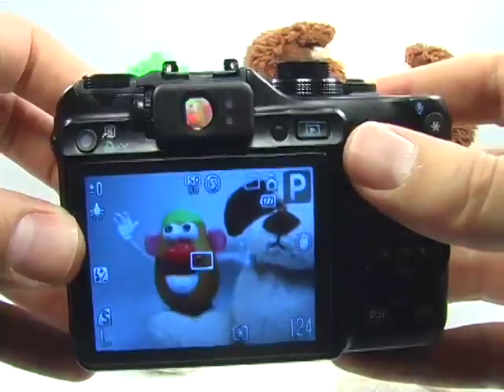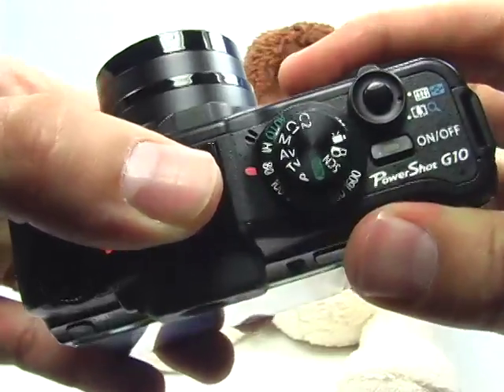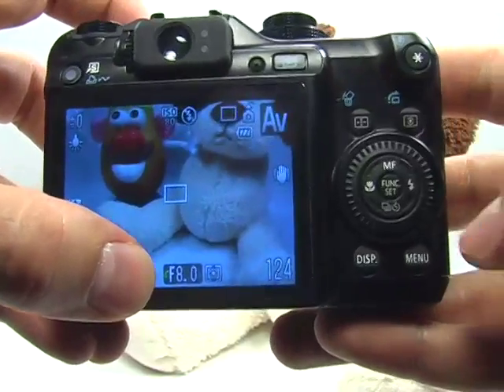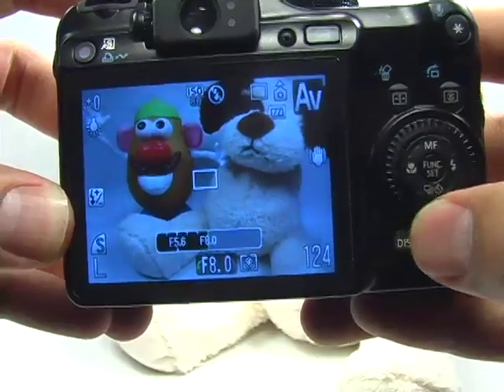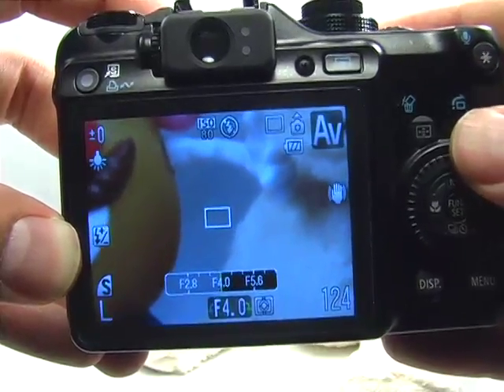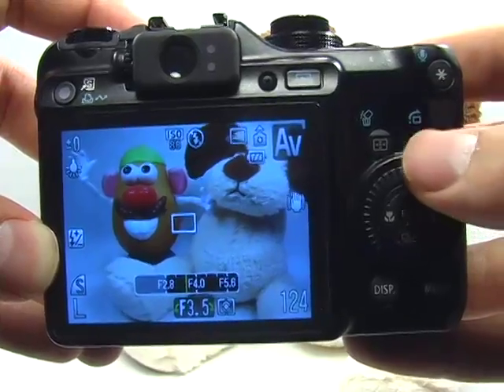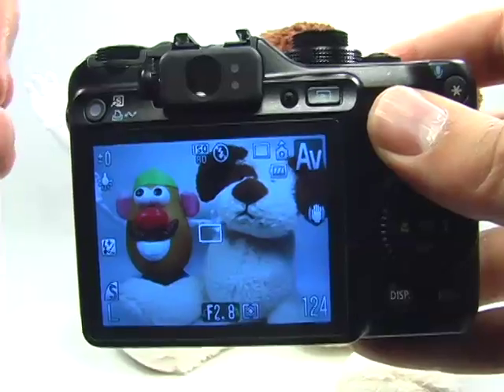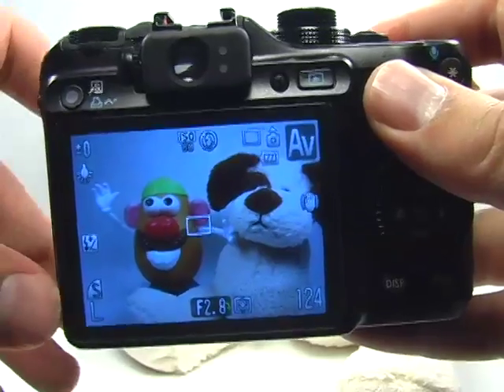Canon G10: Aperture Priority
How to set the Aperture Priority function using the Canon G10